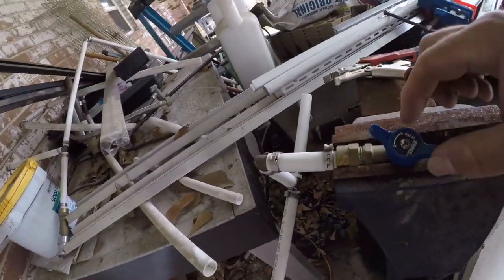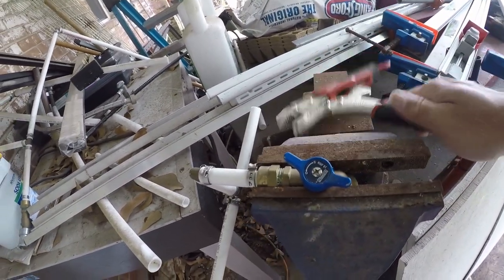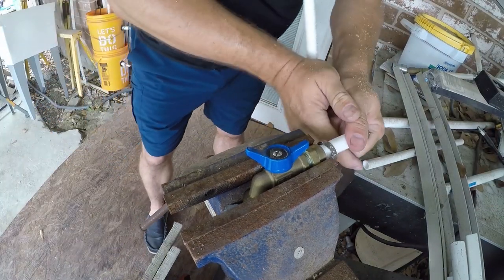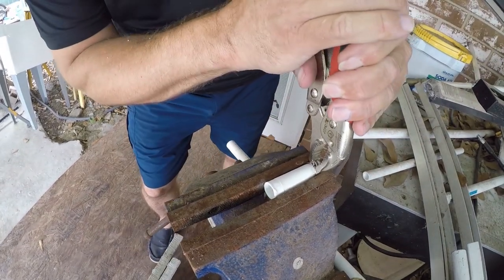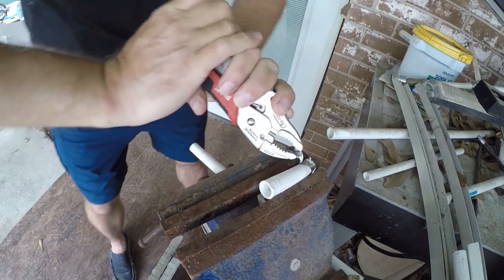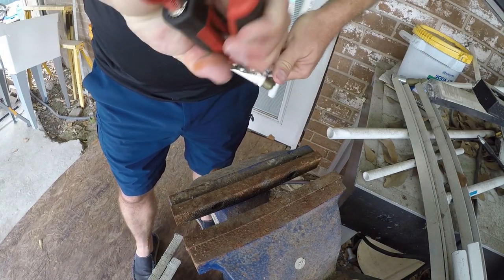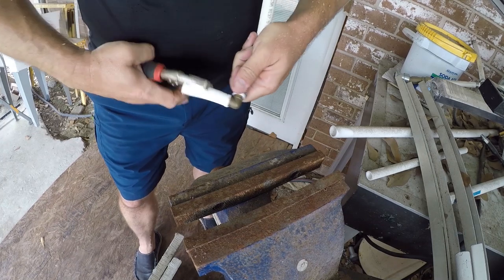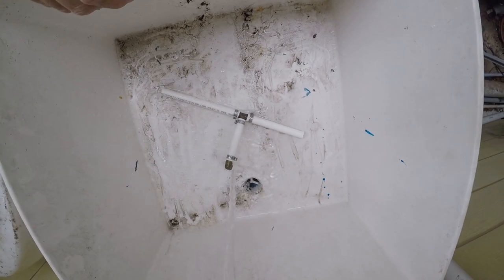Pex Pinch Clamp Removal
How to quickly, safely  and easily remove a pex pinch clamp, sometimes called an "oetiker" clamp.